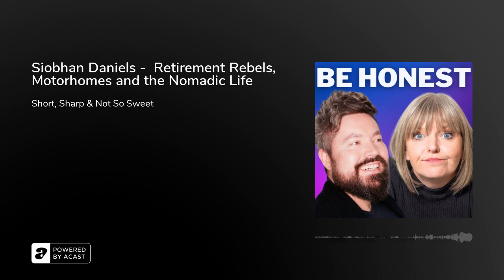Siobhan Daniels - Retirement Rebels, Motorhomes and the Nomadic Life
On the eve of Jojo moving out of her home to an nomadic life, we thought it fitting to chat to her inspiration - Siobhan Daniels. The author of a new book due out in October, Retirement Rebels, Siobhan is living life in a motorhome and couldn't be happier!

Join comedians Jojo Sutherland and Bruce Devlin to seek out the truth-tellers and denounce the disingenuous. With special guests every day, start your day the honest way. Recent events have seen these two emerge from their chrysalis to hold a mirror up to society, and the compact really is cracked. If tart honesty and blunt candour is to your taste, allow our hosts to give you a feast with added bite. Expect their usual shenanigans with added girth in this hour-long recording of their podcast. Line-ups subject to change.